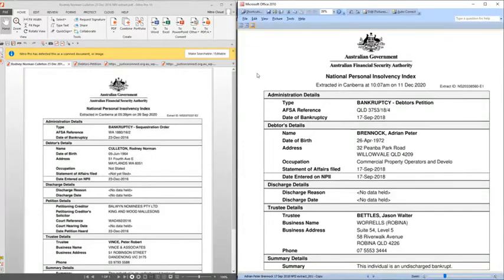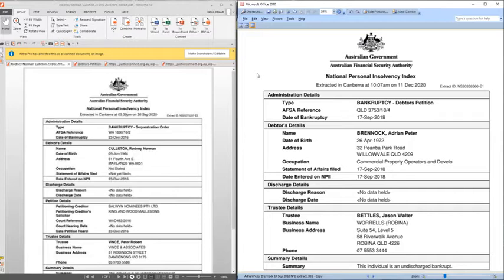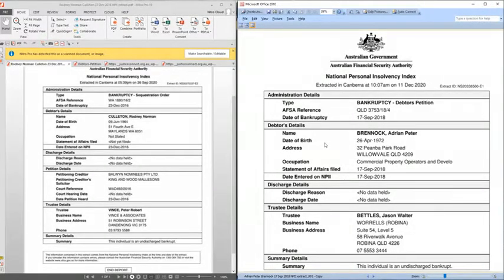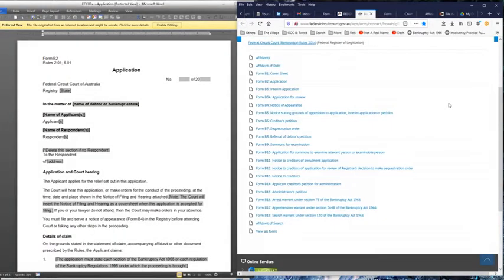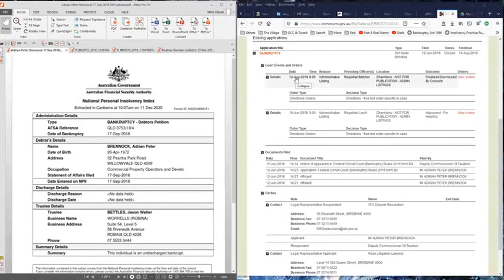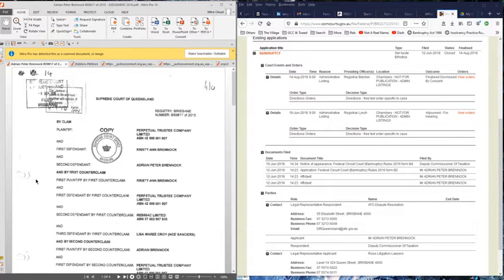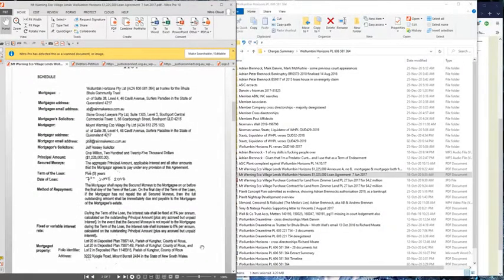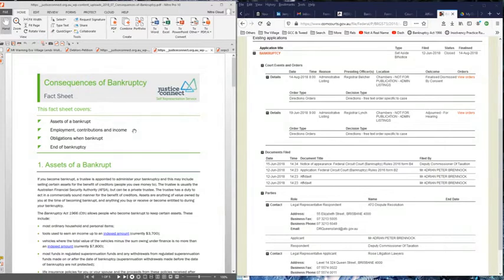Progress is being made, summarising around Adrian Brennock's bankruptcy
Correction - its archive org - not freedom org
Correction - Mount Warning Eco Village is now Nightcap Village, not NCV Enterprises.